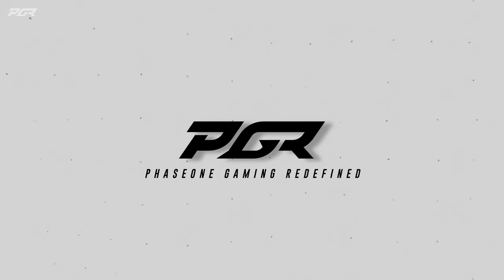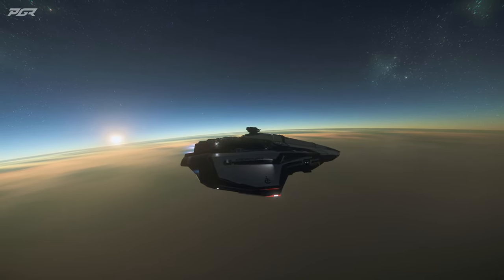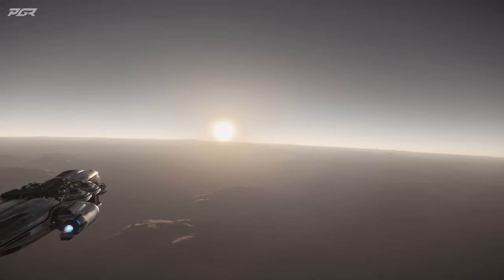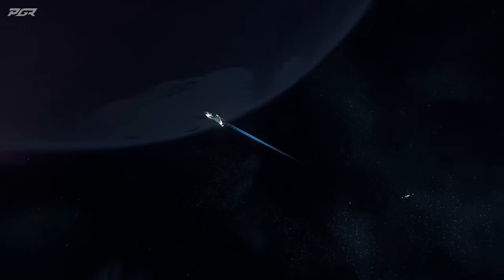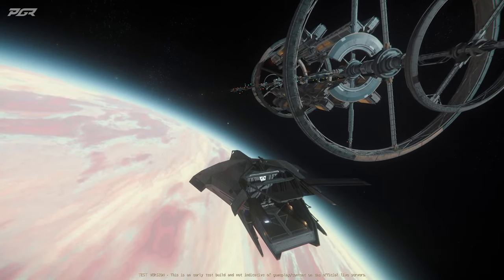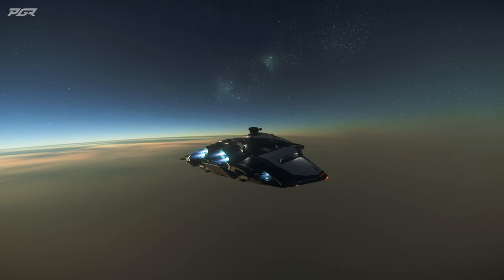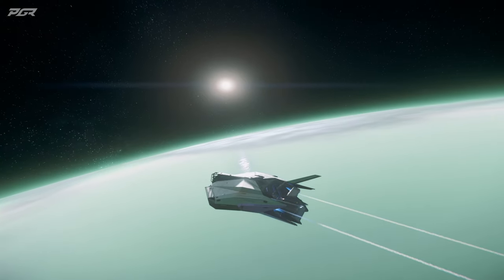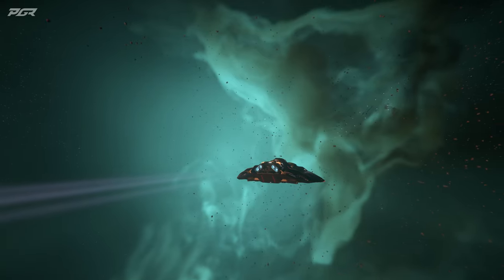Star Citizen - First PYRO Evocati Patch DROPPED! *Spoilers*